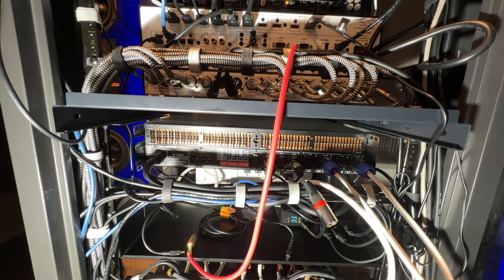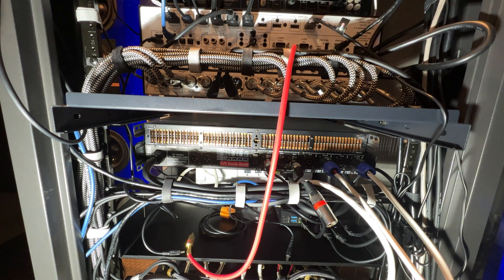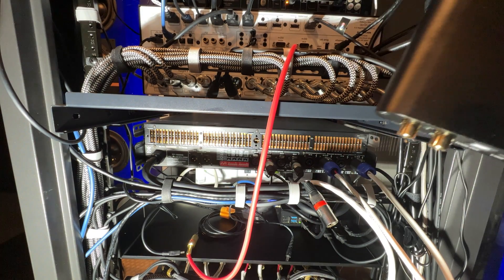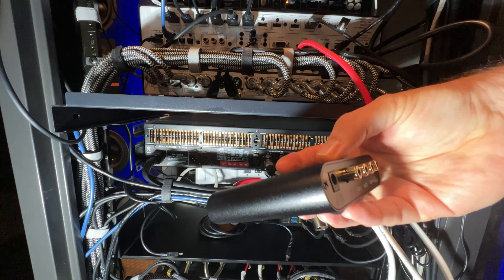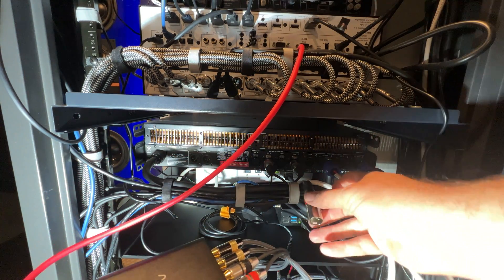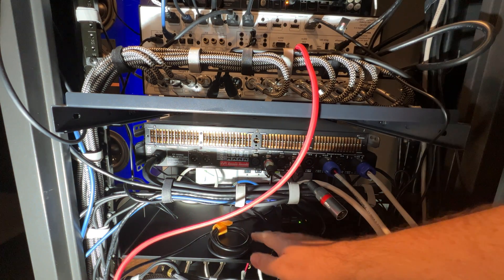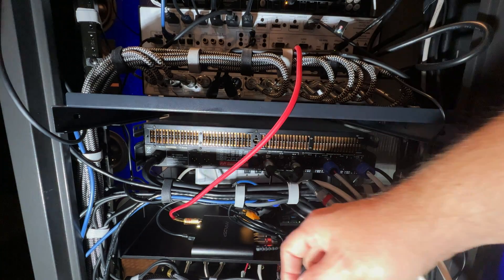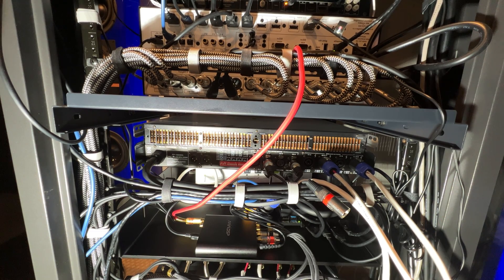How to Cable 4 Home Theater Subwoofers and 1 Input with the miniDSP 2x4 HD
***Description
BestBuy Partner
*** LIMITED TIME:
*** Thanks For Checking!

***Thanks Again!